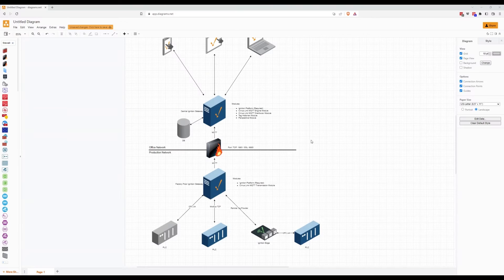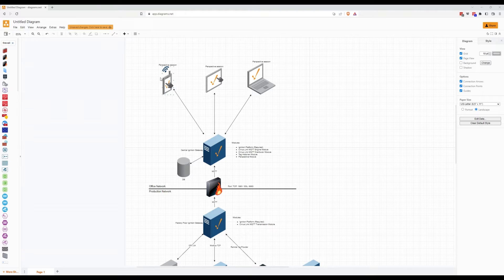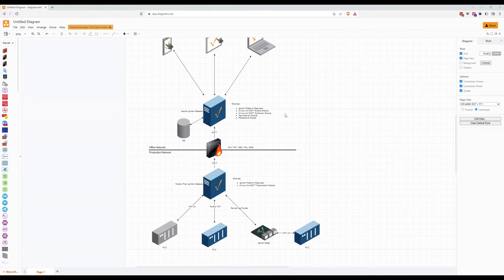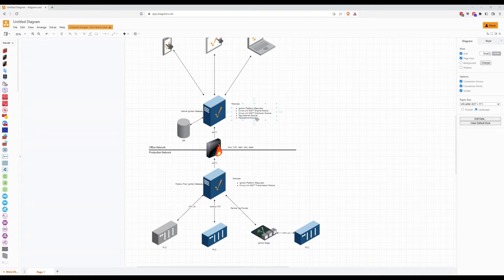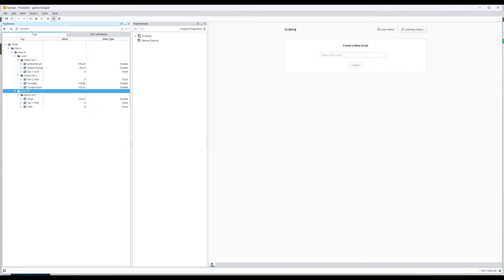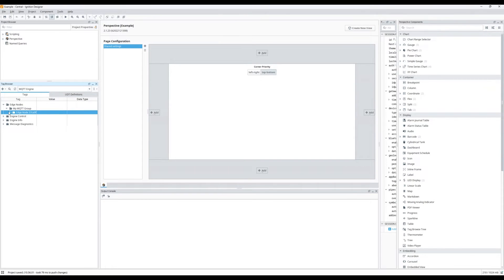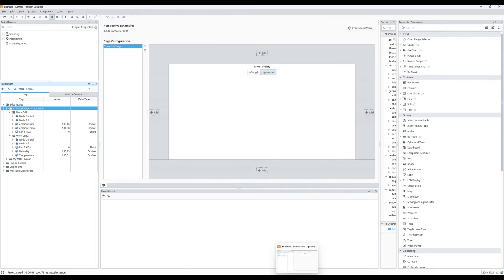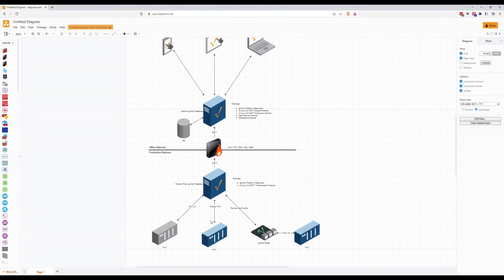How to build a simple IIoT architecture using Ignition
You asked, we delivered! The IIoT architecture is one of the most exciting, yet challenging topics in the industry right now. We've built several IIoT architectures, from simple to complex, and we have one thing to say: the results (connected devices and key data from one single source of truth) are totally worth it.

In this video, Mathias, our CTO, shows you the basic steps to take when creating an IIoT architecture using Ignition by Inductive Automation. By the end of it, you'll know how to get data from the plant floor (the production Ignition Gateway) to the central Ignition Gateway.

00:00 Overview of the architecture
03:19 How the production Gateway is configured
04:37 Publish tags to the central Ignition Gateway
09:17 How to historise the data
13:02 Example of UDT for the work cell